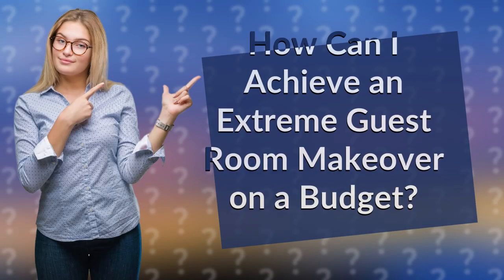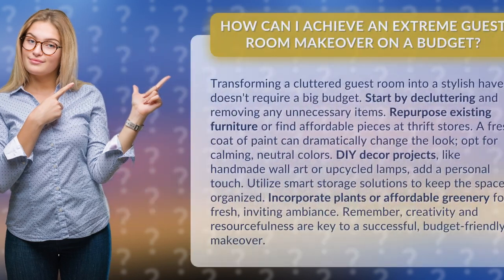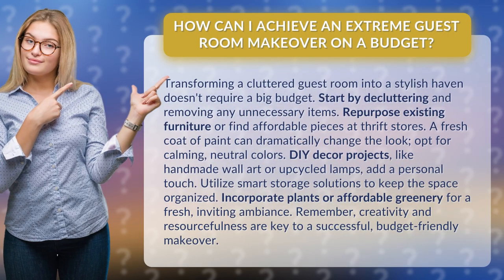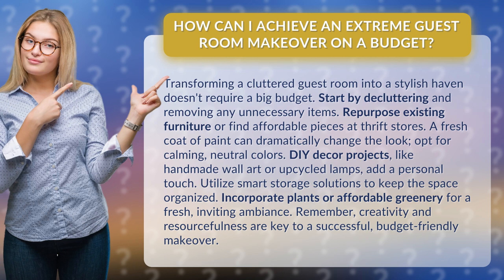How Can I Achieve an Extreme Guest Room Makeover on a Budget?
Extreme Guest Room Makeover on a Budget: Transform Your Space with These Creative Tips • Budget-Friendly Guest Room Makeover • Learn how to achieve an extreme guest room makeover without breaking the bank. From decluttering and repurposing furniture to DIY decor projects and smart storage solutions, discover the secrets to transforming your space into a stylish haven on a budget. Get inspired and create a fresh, inviting ambiance with these creative and resourceful tips.